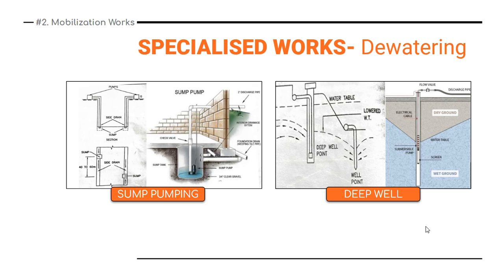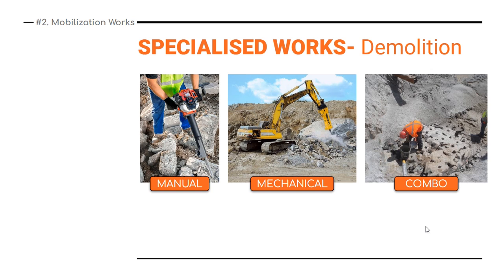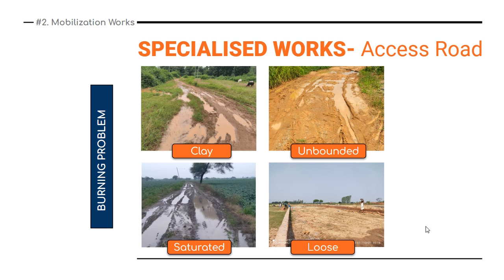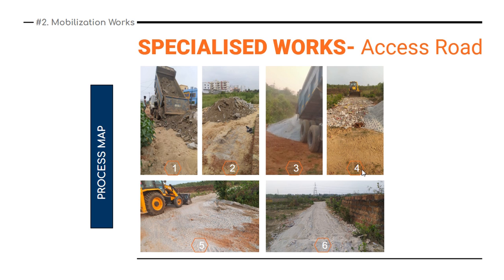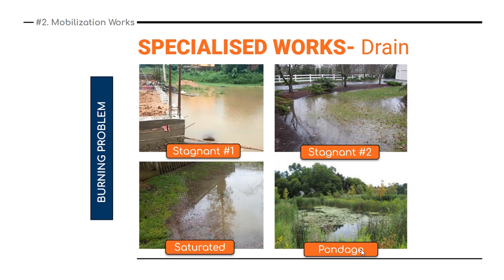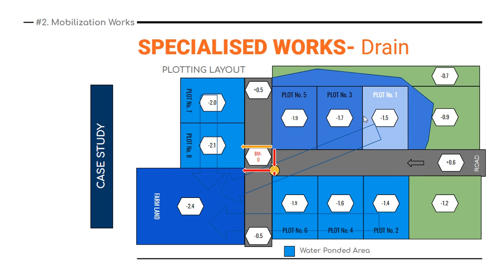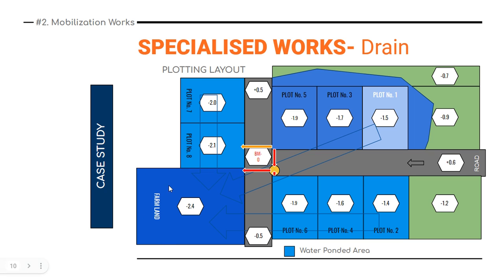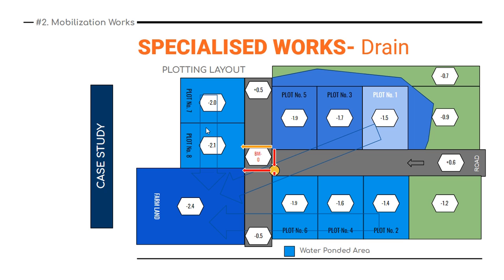Site Preparation Part 3- Specialised Works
Mobilization Works
          Site Preparation
                Site Cleaning
                Site Leveling
                Specialized Works
                      - Dewatering
                      - Demolition (Rocks, RCC)
                      - Access Road Preparation
                      - Drain